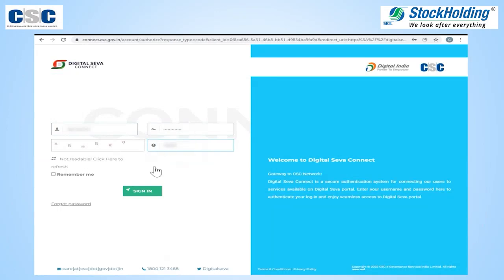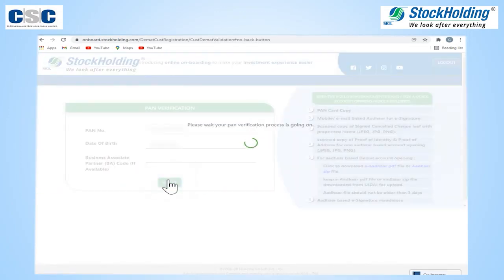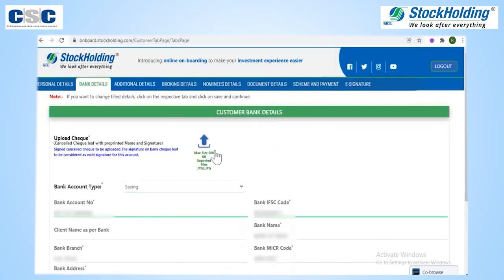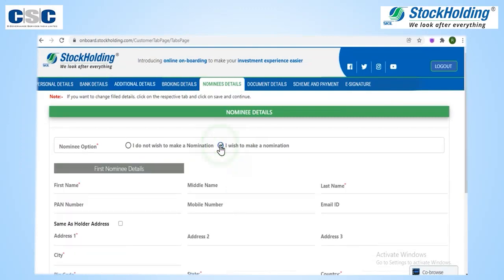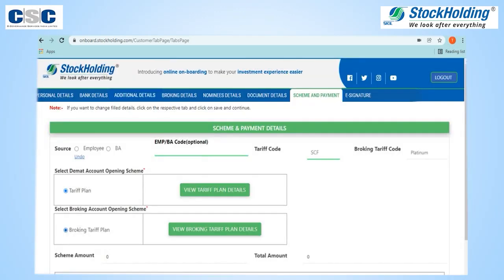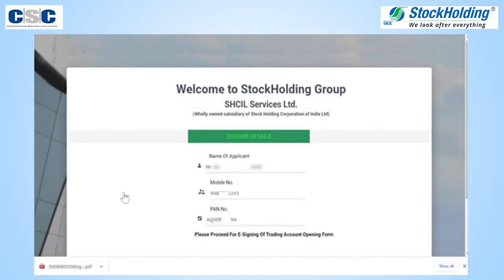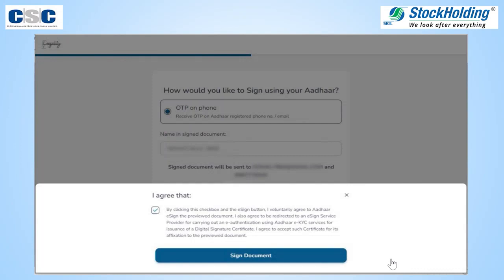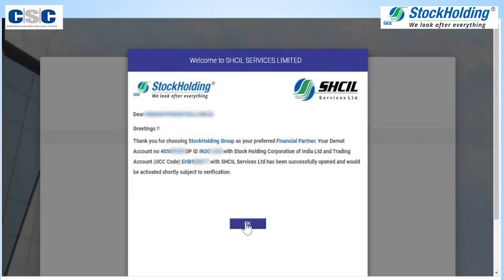Demat account opening through CSC digital seva portal